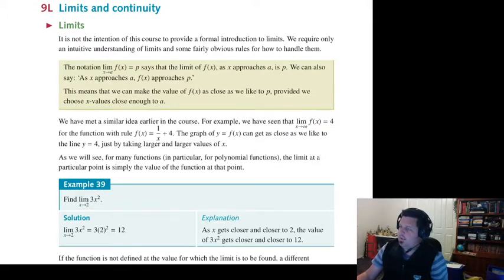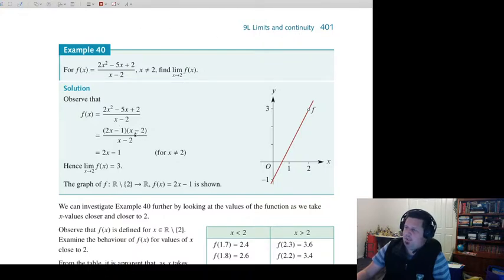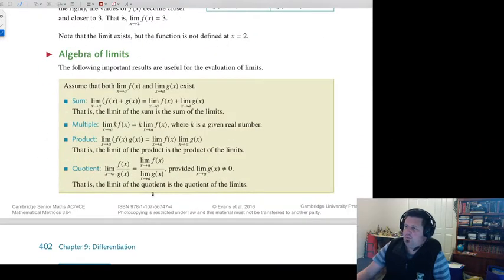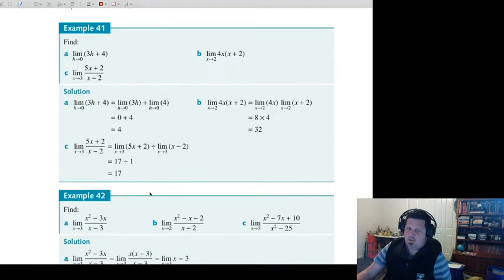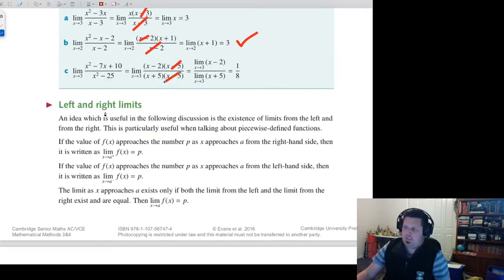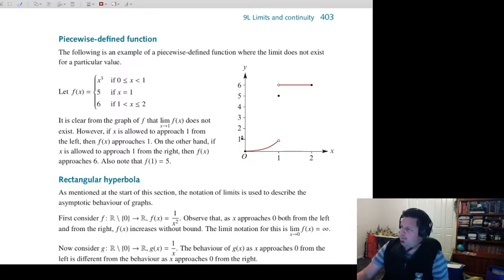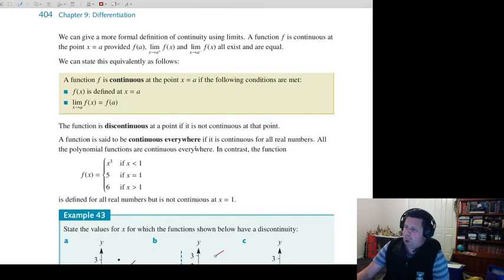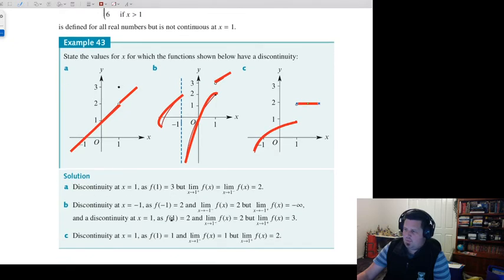Limits and Continuity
Year 12 Methods Exercise 9L Limits and continuity.  This video looks at how to calculate limits at particular points as well the Left and Right Limit.  Also have a chat about understanding Continuity at a point. Textbook: Cambridge Senior Mathematics Australian Curriculum/VCE Mathematical Methods Units 3 & 4 Evans, Lipson, Jones, Greenwood